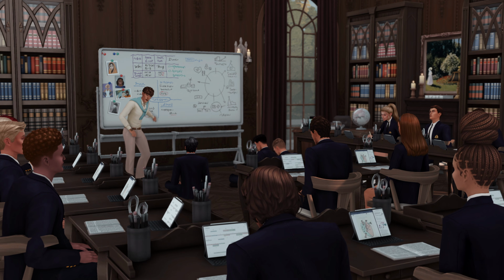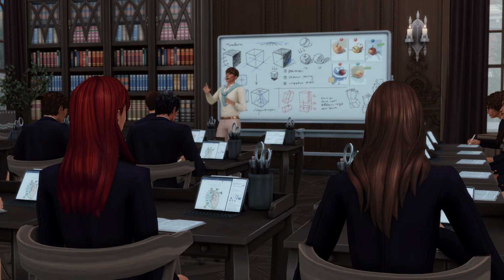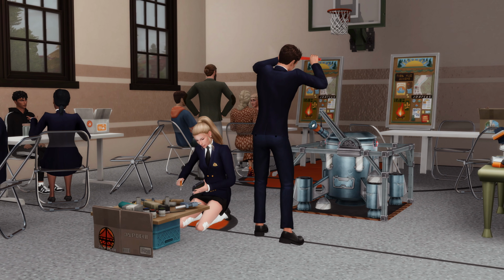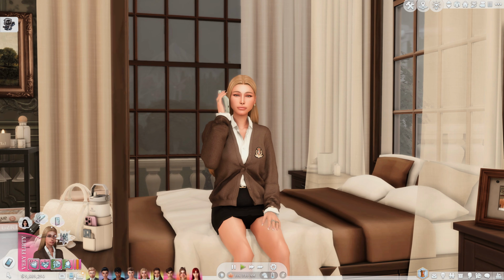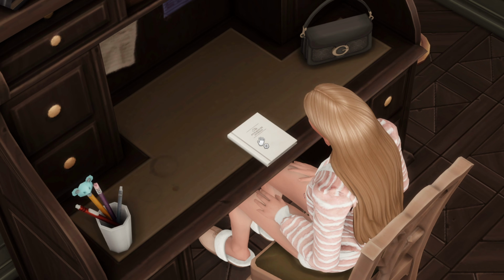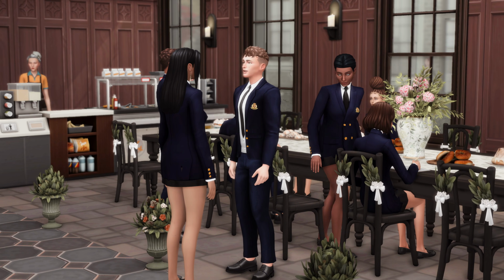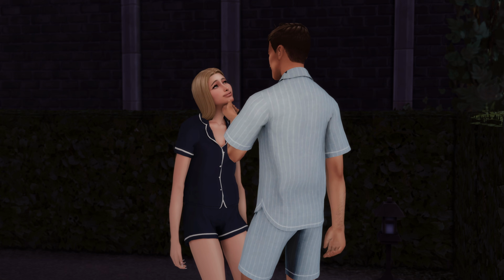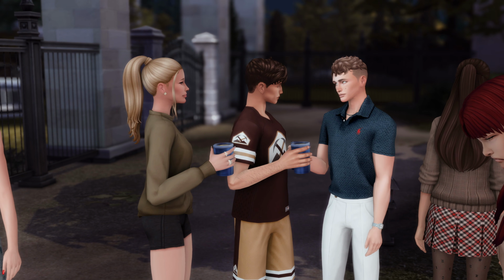Must Have Sims 4 Mods for High School & Teen Drama | Ultimate Sims 4 Boarding School Guide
Welcome to my Sims 4 Boarding School series! 🎒🎓
In this video, I’ll be showcasing must-have mods that will completely transform your high school and teen drama gameplay. Whether you’re creating your own high school stories or running a boarding school in Sims 4, these mods will add extra realism, depth, and excitement to your game! 🏫

I have been really inspired by@BougieChloe and her amazing "Cozy Gameplay Mods" video so make sure to check out her channel she creates absolutely beautiful videos 🫶🏼

You can also support my channel by using my unique creator code "SIMSTORIESS" when purchasing anything for The Sims 4 as I would receive some proceeds from EA —thank you for your support!